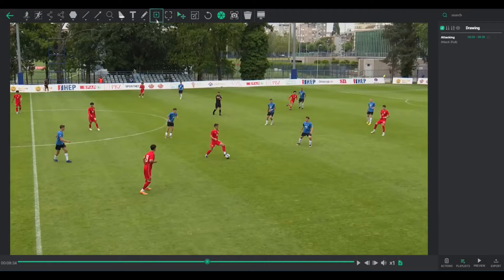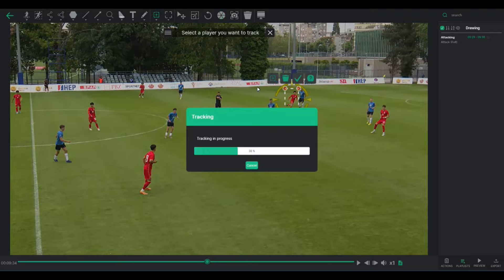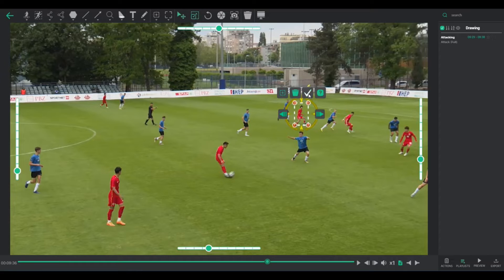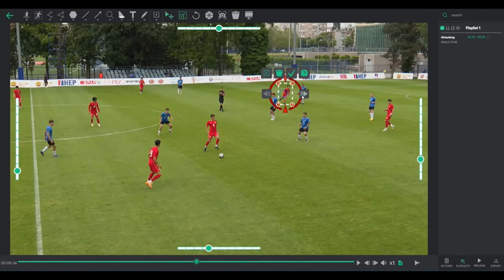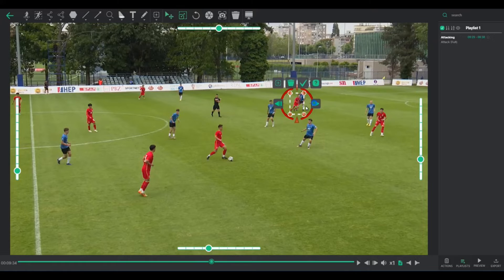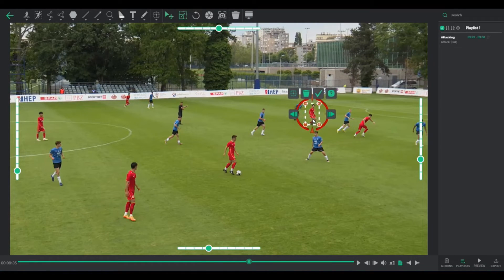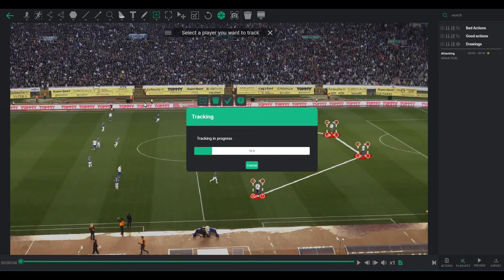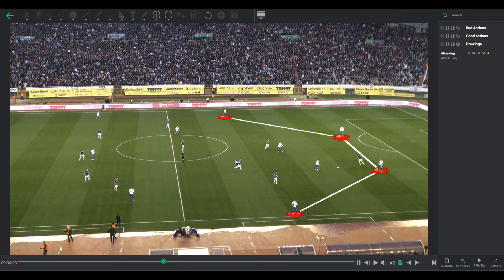How to use the automatic tracking features of Once Sport Analyser?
In this video you will learn how to use tracking in Once Sport Analyser.

0:00 How to start tracking
0:31 How to extend trajectories
0:40 Reset trajectory if following wrong players
0:48 Manually fixing trajectories
0:54 Create 100% correct trajectory
1:13 Multiple Player Tracking